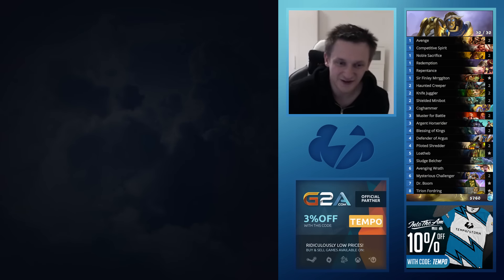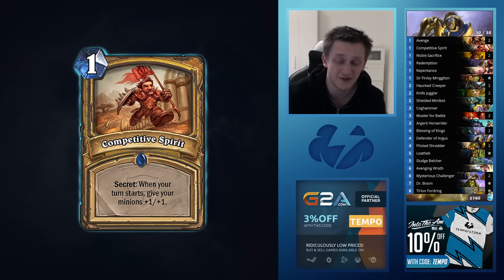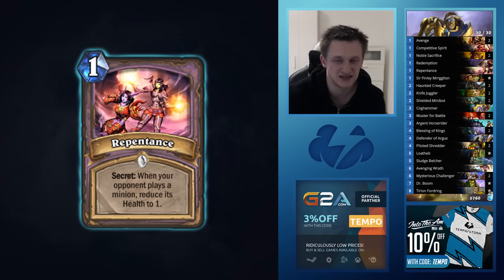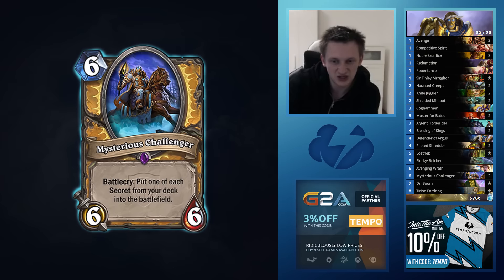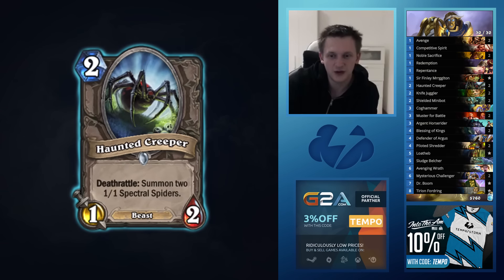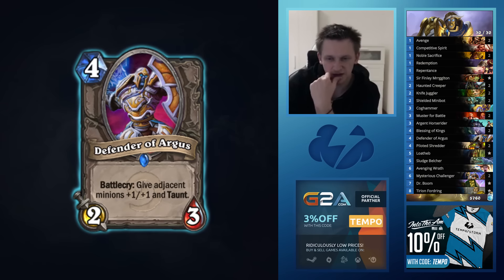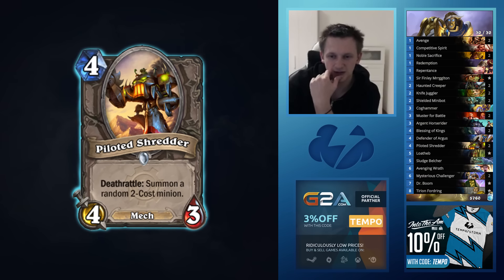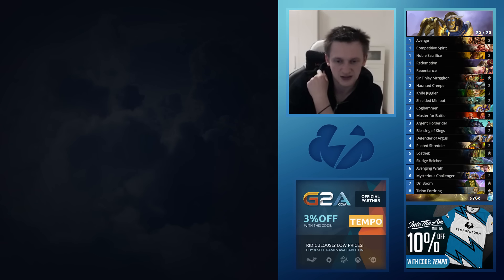Hearthstone: Secret Paladin Deck Tech with Gaara (Powered By G2A)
Secret Paladin has been a powerful deck on the Hearthstone ladder, and with the newest changes to the Blizzcon Qualification progress players around the world are aiming to be at the top of the ladder this December.  This week Gaara is here to share with you his Ladder grinding Secret Paladin deck.

Tempo Storm is a professional esports organization featuring some of the best players and casters in Hearthstone, Heroes of the Storm, The Fighting Game Community (FGC), FiFA, and World of Warcraft. Founded by Reynad, Tempo Storm has grown from a Hearthstone only organization to having a strong presence in a myriad of competitive esports scenes under his guidence.

This channel focuses on helping Hearthstone players develop deck building skills, game sense, as well as providing funny Hearthstone related content. Featuring guides, deck techs, and general strategies for Hearthstone this channel also has Videos on Demand (VODS) of professional gaming tournaments as well.